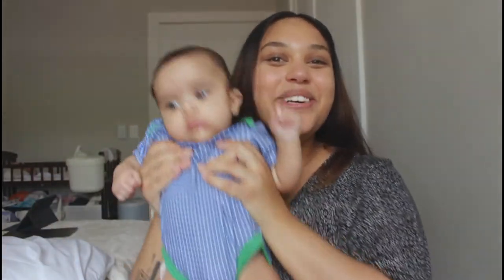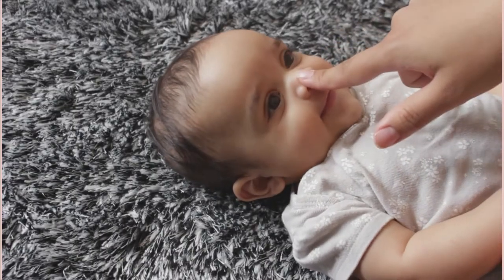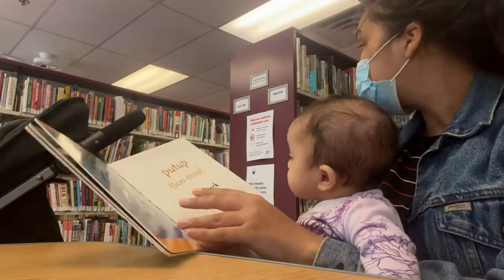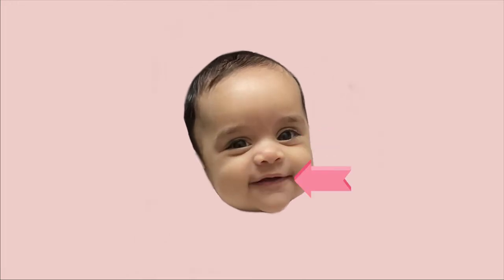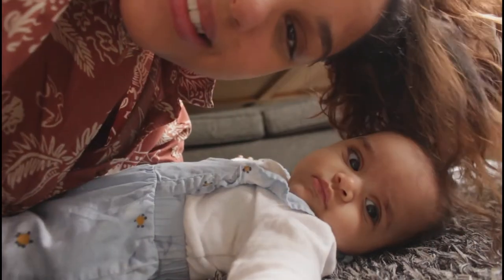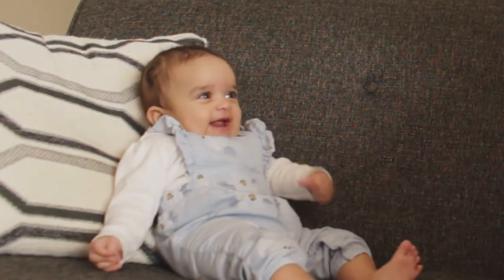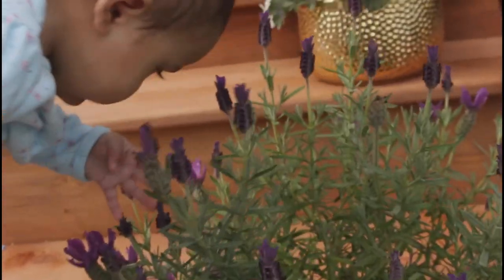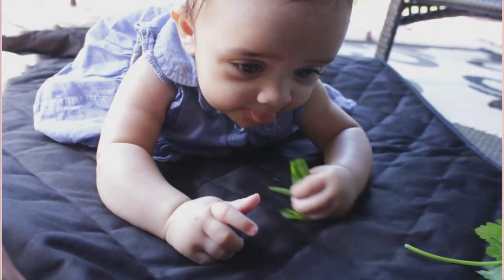HOW TO PLAY WITH YOUR 5-6 MONTH OLD 🧠 Easy & Promotes Brain Development!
Watch this video to see various interactive ways that you can play with your 5-6-month-old infant. I give examples and mention why each activity is beneficial for your baby's development.